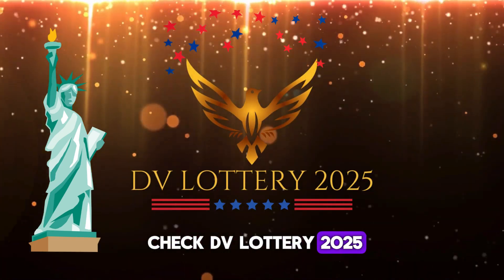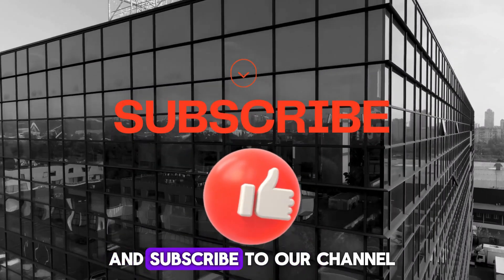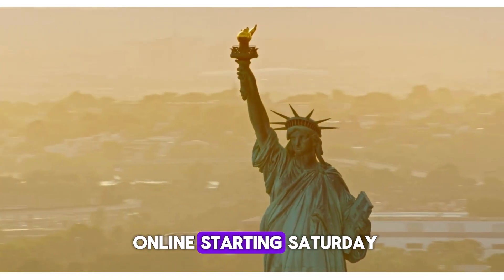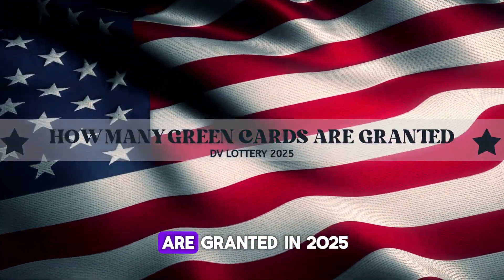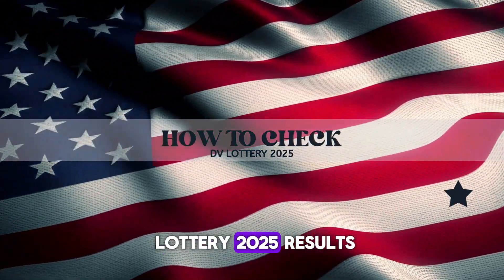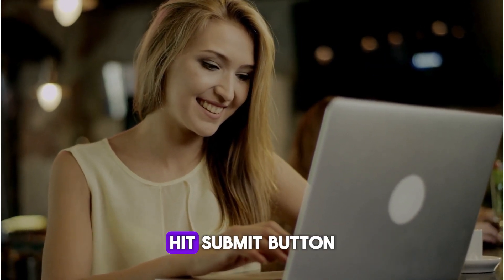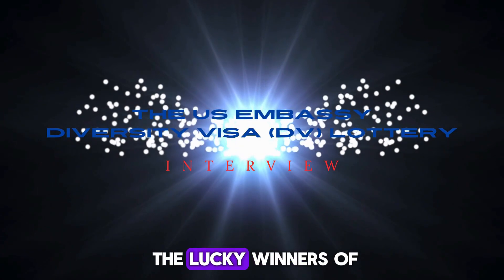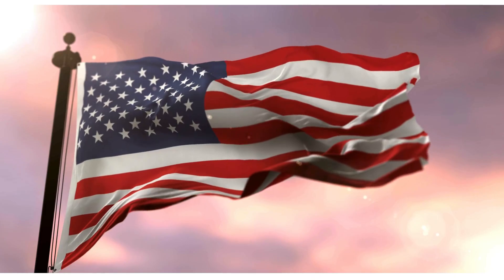DV 2025| Check your result Today! Good Luck!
How to check DV 2025 Result:
The results for the DV-2025 will be available online starting Saturday, May 4, at 12 p.m. EDT. If you've been fortunate enough to win the DV Lottery, congratulations! However, the journey isn't over yet. The next step involves attending an interview at the US Embassy or Consulate in your home country. To help you prepare check out this video...